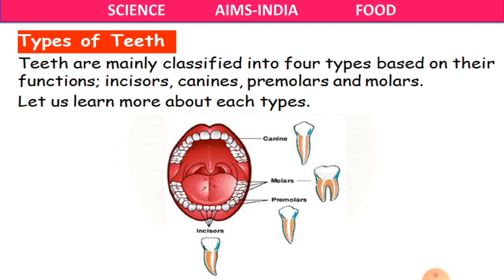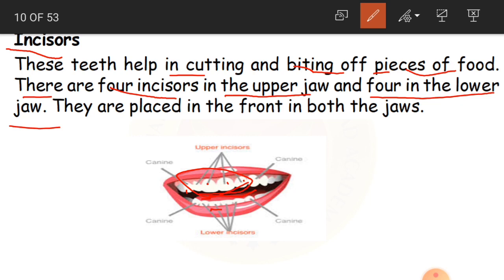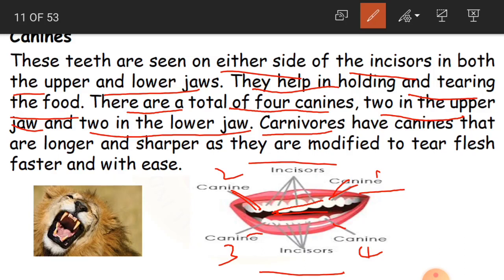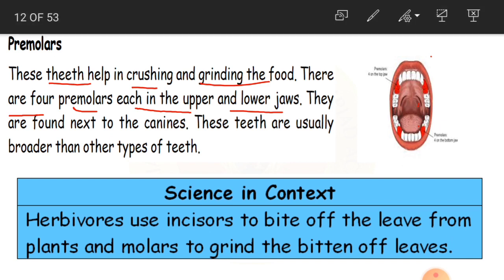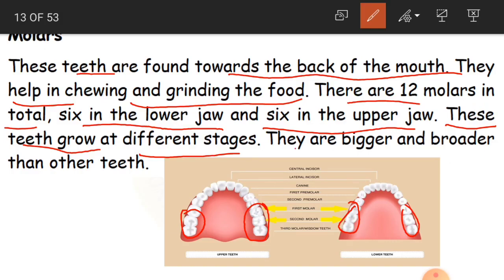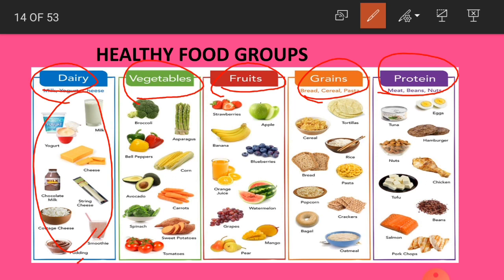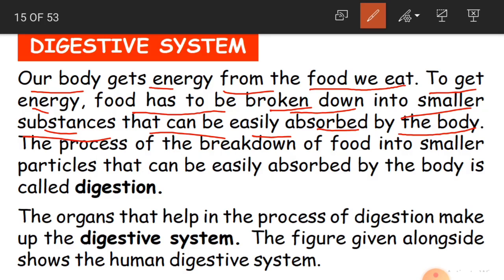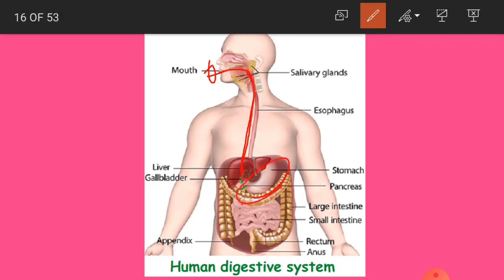3RD OLYMPIAD || SCIENCE || FOOD || PART 04